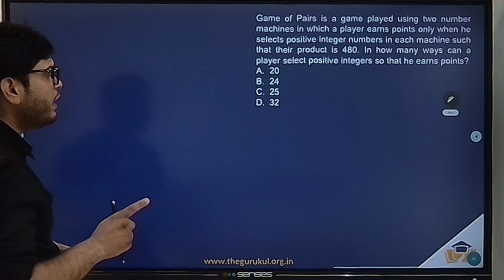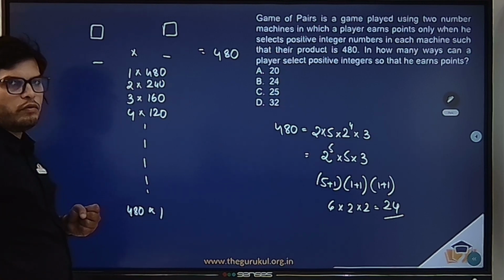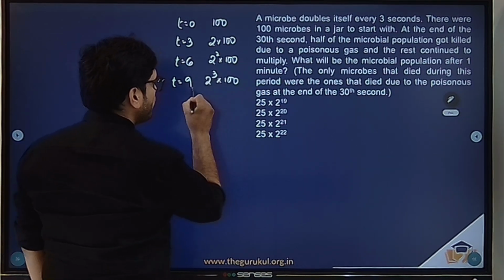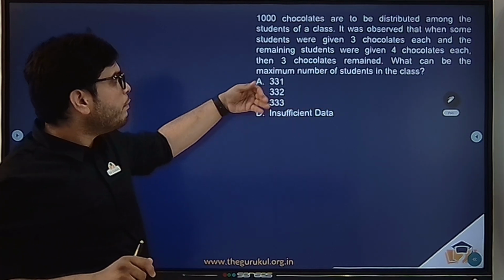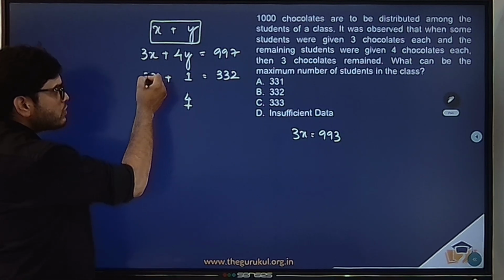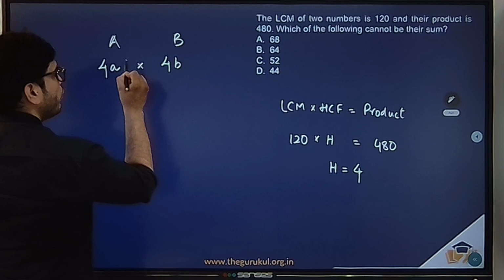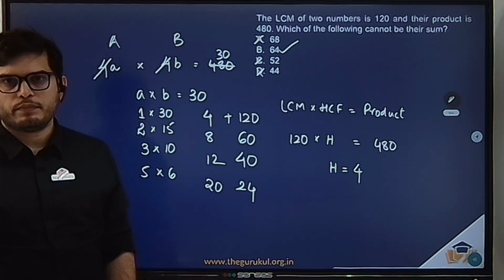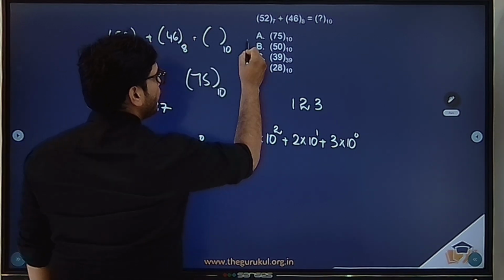The Gurukul's CAT 100 Series | Daily Quant with Deepak - Day 18 | CAT QA | Numbers Imp Questions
📘 Day 18 – Number Systems for CAT 2025 | Factors | Integer Solutions | LCM & HCF | Base System

Today’s session is dedicated to Number Systems CAT problems, one of the most important areas of CAT Quant. By practicing Number Systems CAT questions regularly, you’ll master concepts like divisors, remainders, and integer-based logic. A strong base in Number Systems CAT builds accuracy for CAT 2025 and other aptitude exams.

✅ Topics Covered in this CAT Quant session:
Factors CAT: Learn prime factorization and apply it to divisor-based problems. We solve Factors CAT questions step by step and discuss tricks that make Factors CAT one of the easiest scoring areas.
Integer Solutions CAT: Equations with integer constraints are a CAT favorite. Practicing Integer Solutions CAT problems improves logic, and we show methods to handle advanced Integer Solutions CAT questions.
LCM and HCF CAT: These appear in remainders and word problems. By solving LCM and HCF CAT problems, you’ll see real-world applications. Our tricks make LCM and HCF CAT efficient and error-free.
Base System CAT: Conversion and calculation in non-decimal bases are tested often. We solve Base System CAT questions for clarity and build shortcuts to handle Base System CAT under time pressure.

📌 What You’ll Learn in this CAT Quant session:
Fast methods for Factors CAT problems with divisor counting.
Systematic approaches for Integer Solutions CAT equations.
Remainder-based strategies in LCM and HCF CAT word problems.
Tricks to simplify Base System CAT conversions in non-decimal numbers.
Flexibility in solving advanced Number Systems CAT problems.

🧠 Why this session matters for CAT Quant preparation:
The Number Systems CAT section connects with Algebra and Arithmetic. A strong command of Factors CAT, Integer Solutions CAT, and LCM and HCF CAT ensures accuracy in high-level problems. Adding Base System CAT practice gives you the confidence to handle unconventional CAT Quant questions. Daily exposure to Number Systems CAT keeps fundamentals sharp for CAT 2025.

🎯 Consistency is key! Practicing Factors CAT, Integer Solutions CAT, and Base System CAT every day builds speed and ensures CAT Quant success.

💬 Got a doubt in any Number Systems CAT problem? Drop it in the comments – we reply to every learner.

00:00 Intro
00:27 Question 1
03:32 Question 2
06:12 Question 3
09:26 Question 4
12:13 Question 5